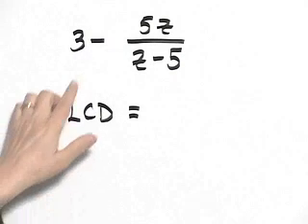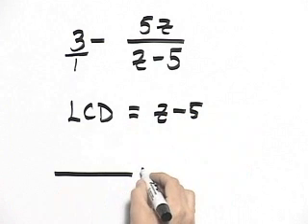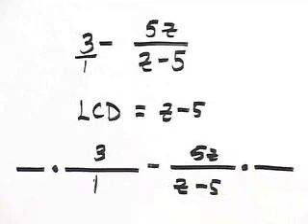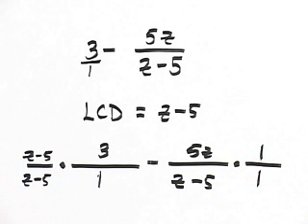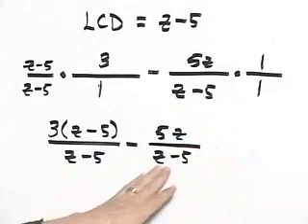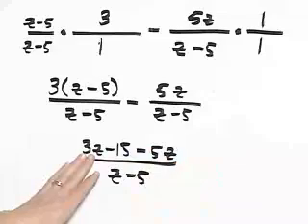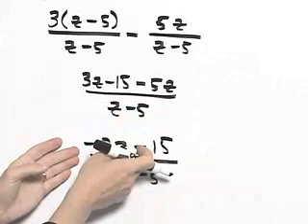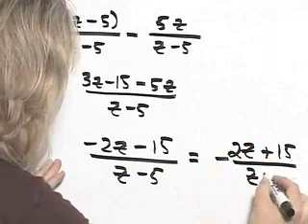6.13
rational expression